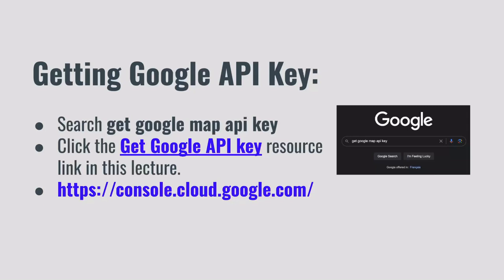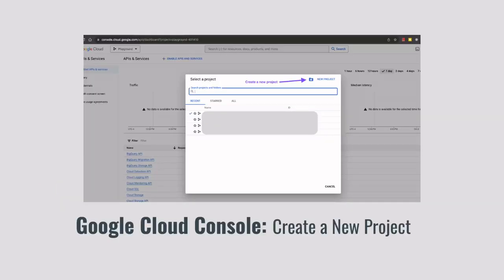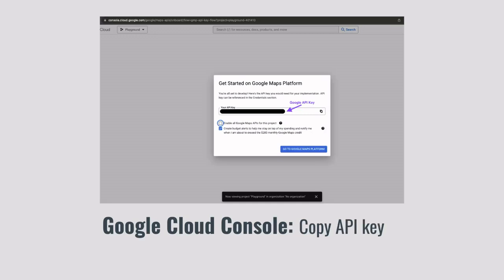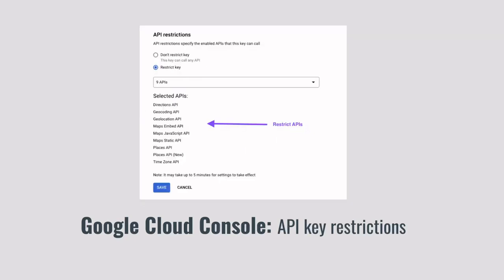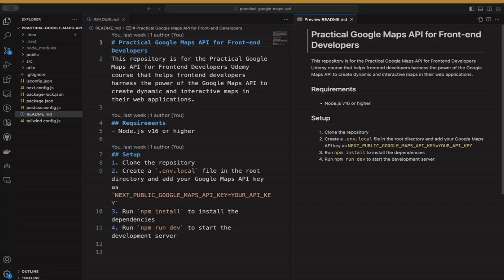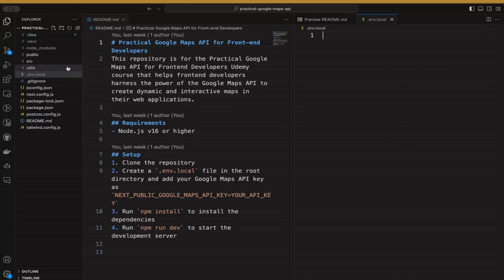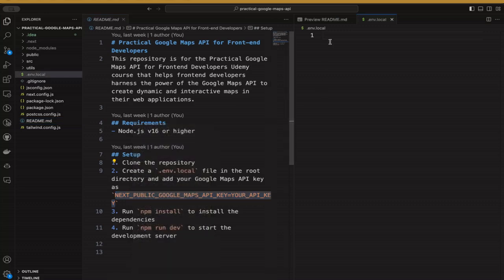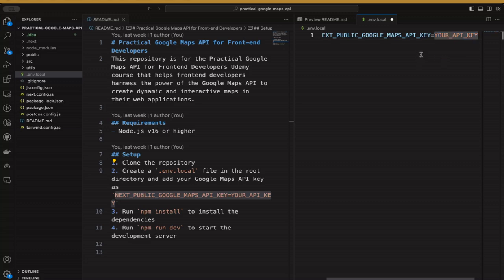How to get Google Maps API Key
This lecture explains how to get a Google API key for development.